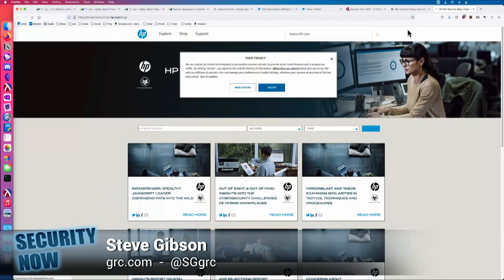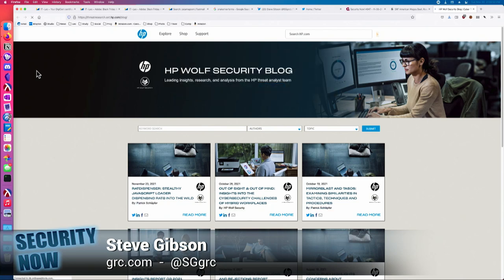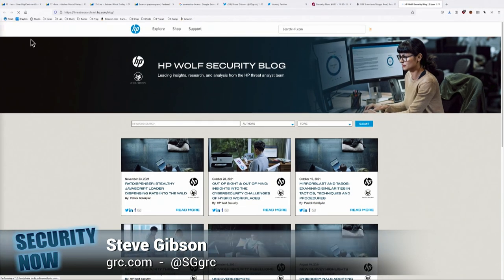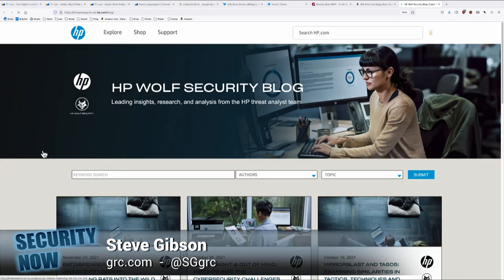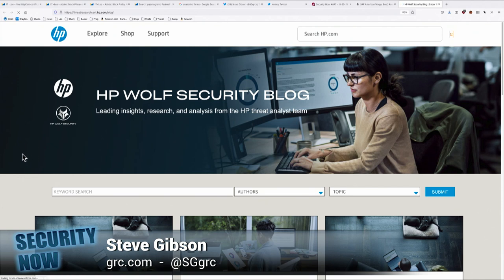The RAT Dispenser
On Security Now, Steve Gibson and Leo Laporte give an important reminder about clicking links in e-mail, and wonder how that can still be a problem?